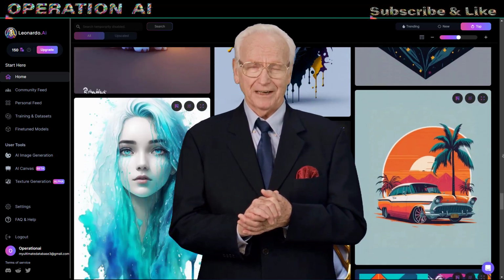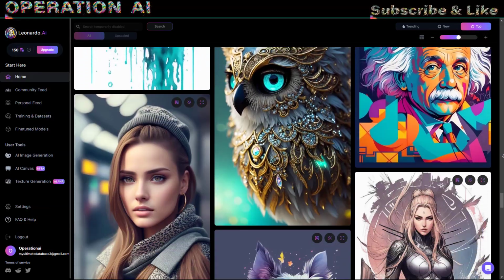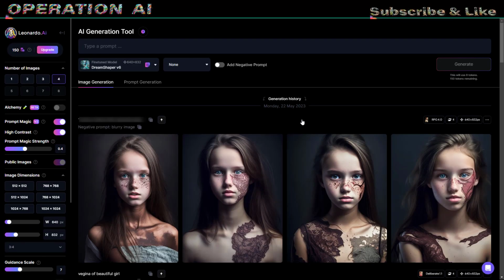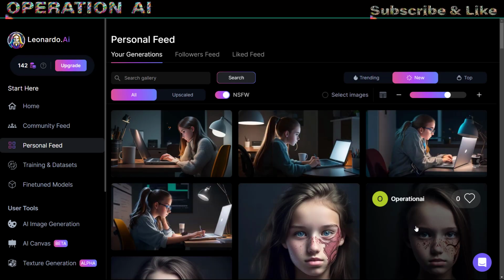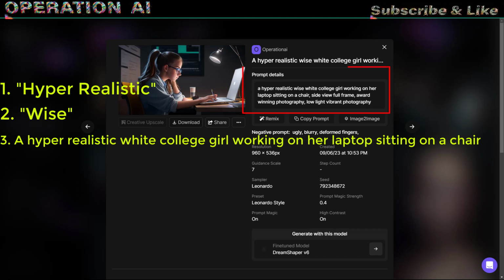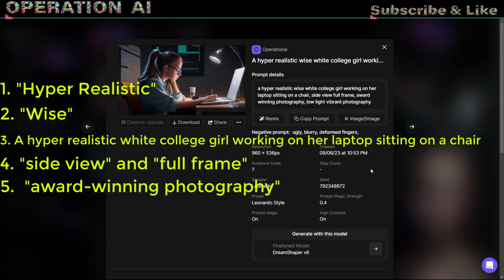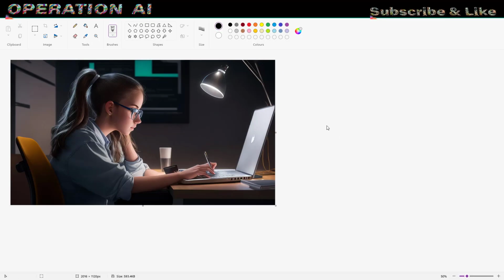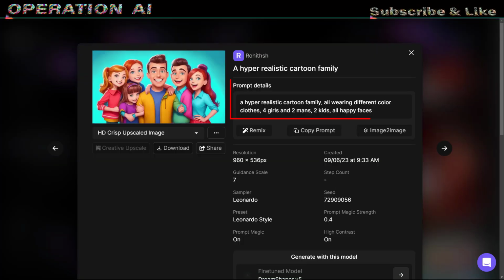How To Make High Quality YouTube Thumbnails for FREE in Leonardo Ai | Ai Prompt Guide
Here, I will demonstrate how you can generate captivating thumbnails with vibrant colors using Leonardo AI, completely free of charge.

Sure, here are the 25 SEO friendly tags for a YouTube video with the title "How to make high Quality Thumbnails in Leonardo Ai", separated with commas:

Leonardo Ai, Leonardo AI Thumbnails, High Quality Thumbnails, How to Make High Quality Thumbnails, Thumbnail Tutorial, Thumbnail Tips, Thumbnail Design, Thumbnail Software, Best Thumbnail Software, Free Thumbnail Software, How to Use Leonardo Ai, Leonardo Ai Review, Leonardo Ai Tutorial, Leonardo Ai Features, Leonardo Ai Pros and Cons, Leonardo Ai Alternatives, Best Thumbnail Makers, How to Make Eye-Catching Thumbnails, How to Increase Click-Through Rate (CTR), How to Rank Higher on YouTube, YouTube SEO Tips, YouTube Marketing Tips, How to Grow Your YouTube Channel, How to Make Money on YouTube, YouTube Creator Tips